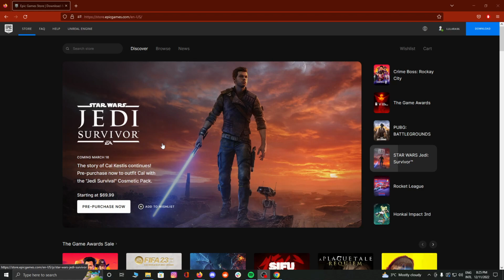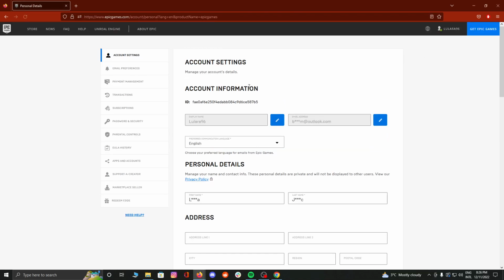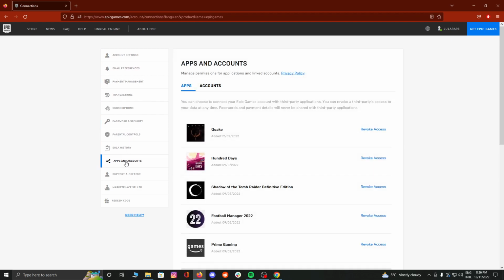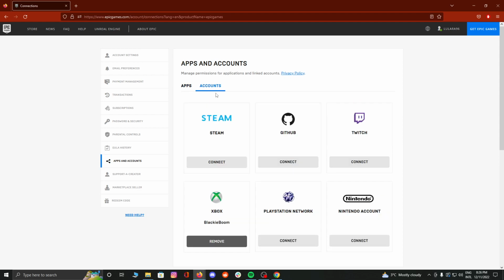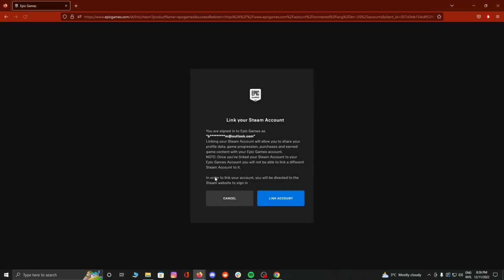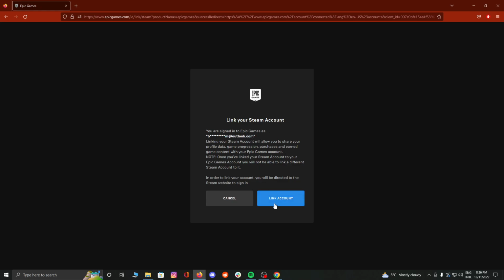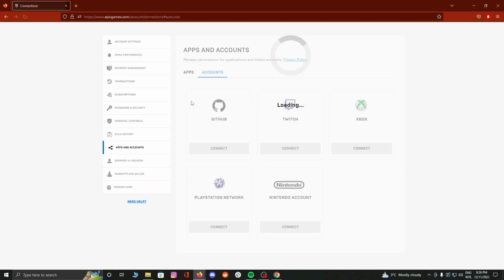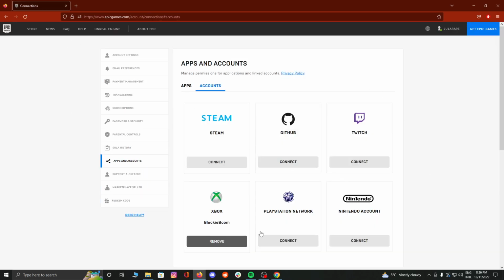How to Connect Epicgames to Steam